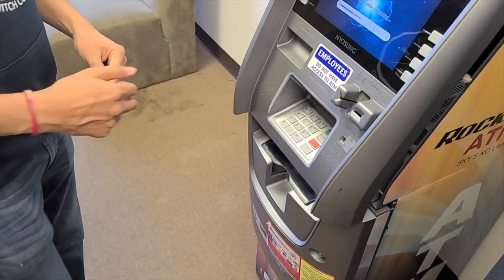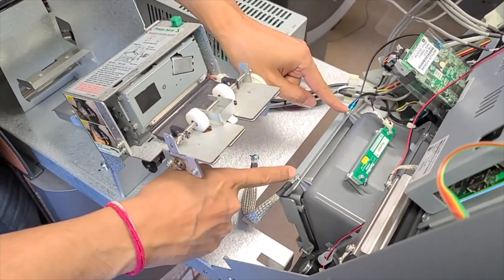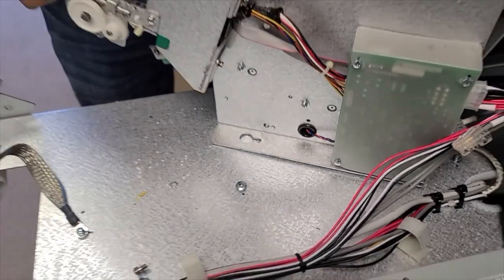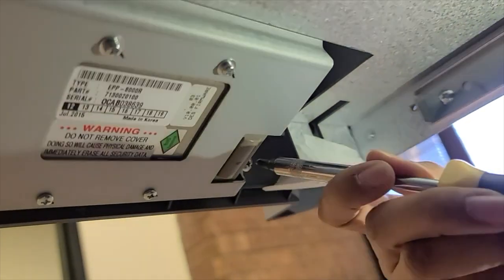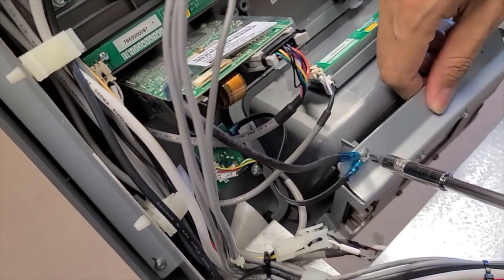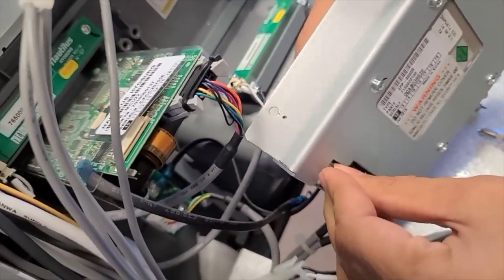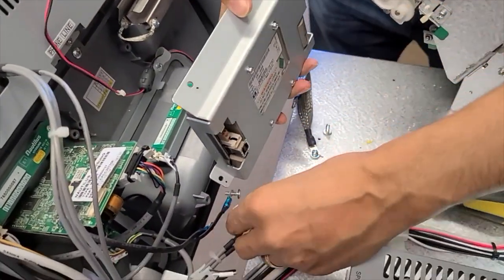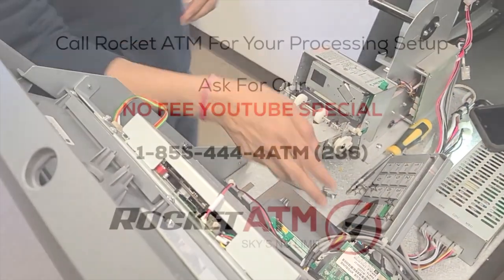How to Change a Hyosung Keypad